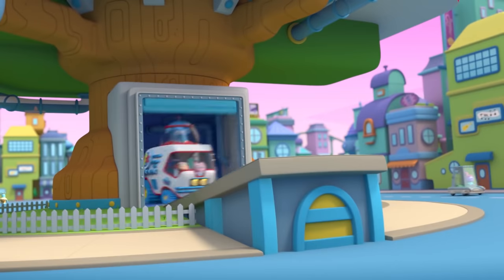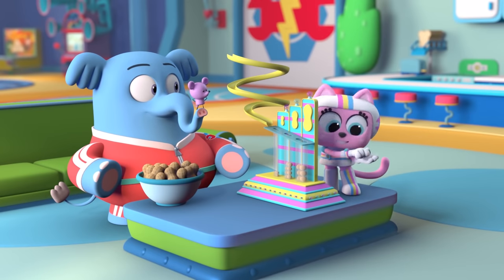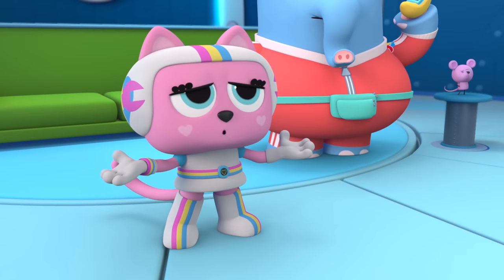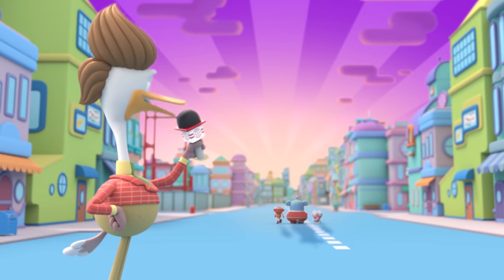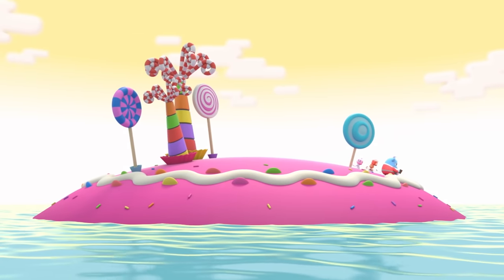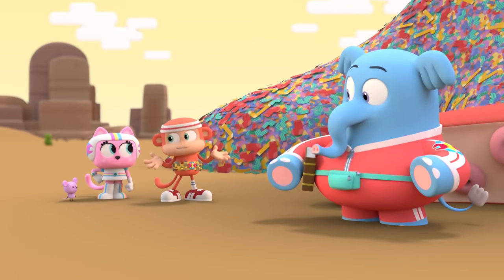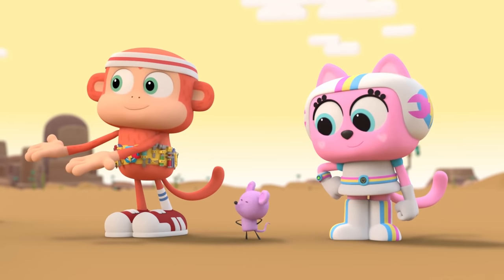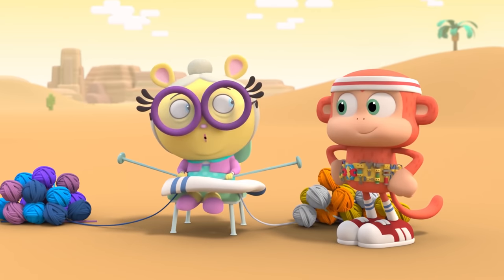Mountain of Lost Socks 🧦 Chico Bon Bon FULL EPISODE | Netflix Jr